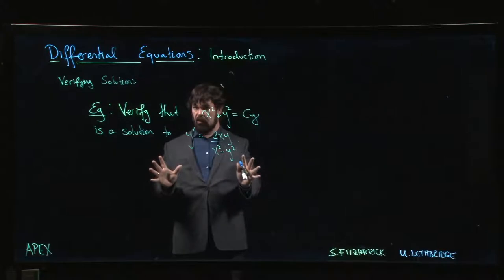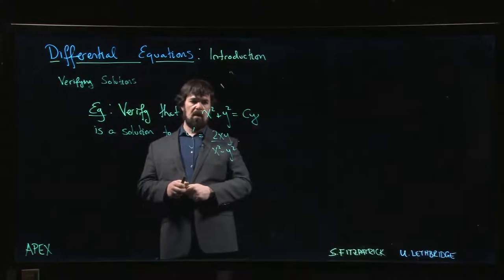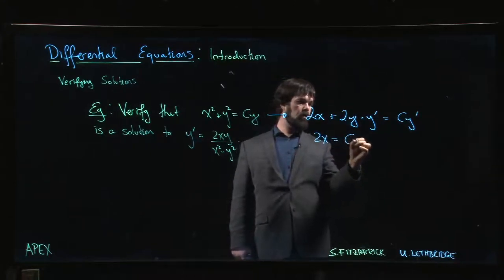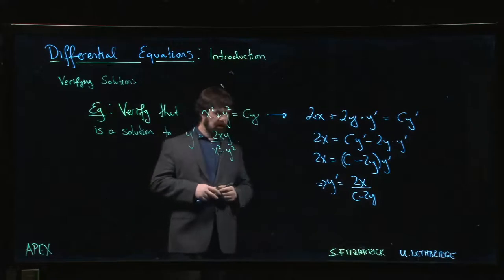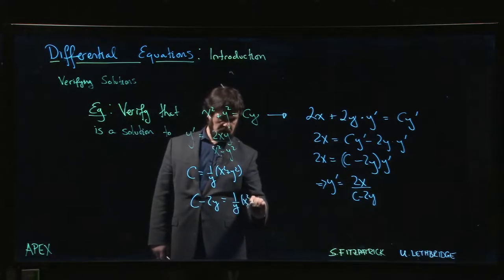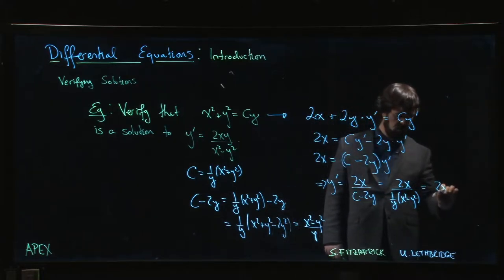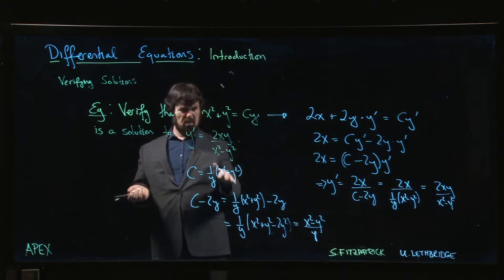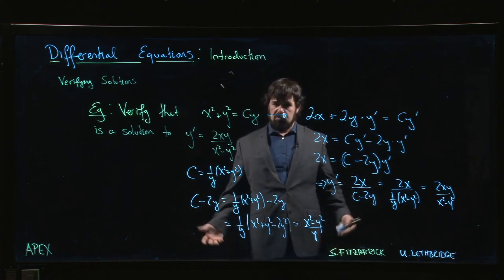Differential Equations: Basics - 05. Verifying an implicit solution